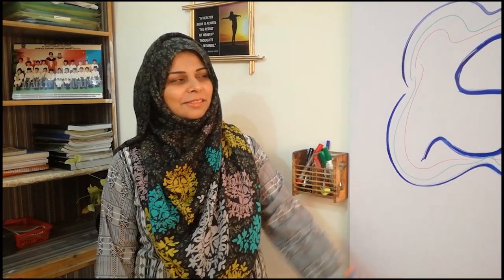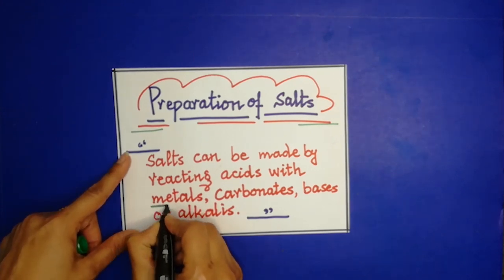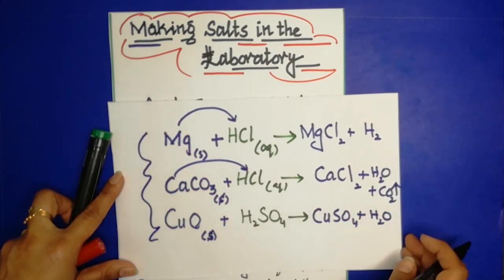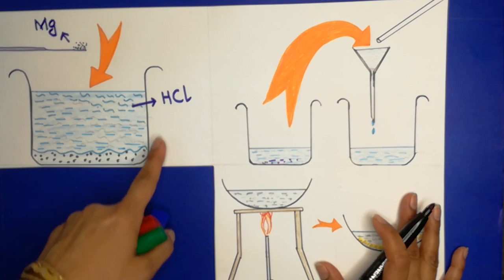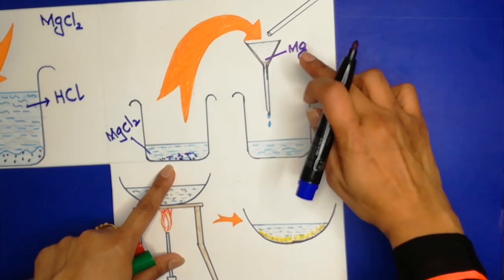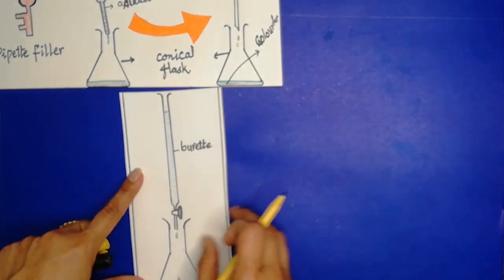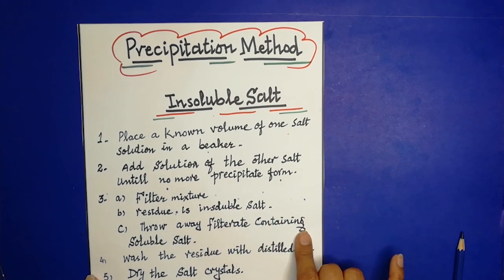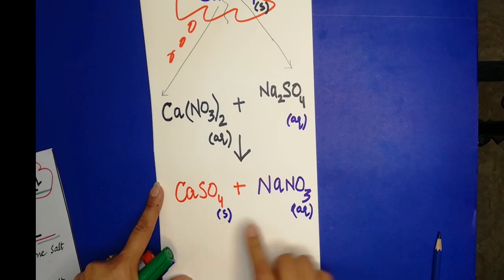O level Chemistry Salt Part 2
In This video we learn about Methods for preparation of salts, Acid + Excess metal, Insoluble metal oxides and Metal carbonate.